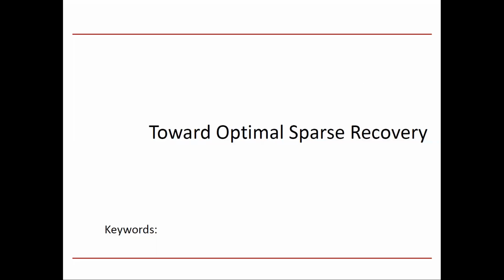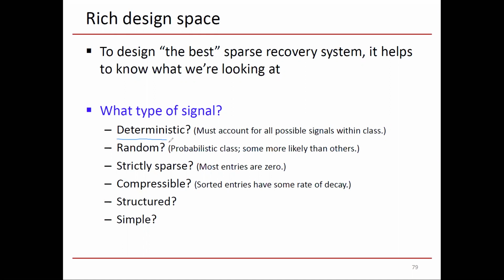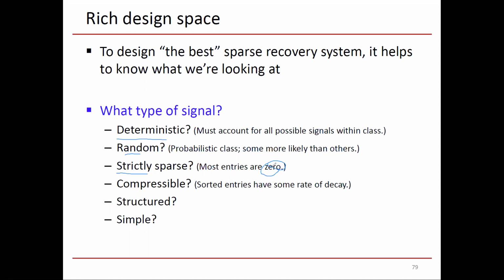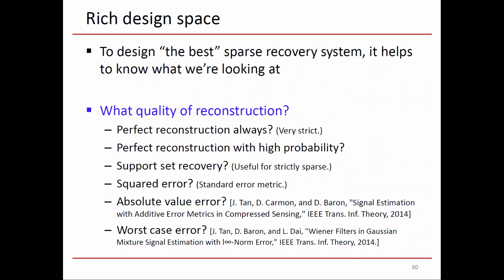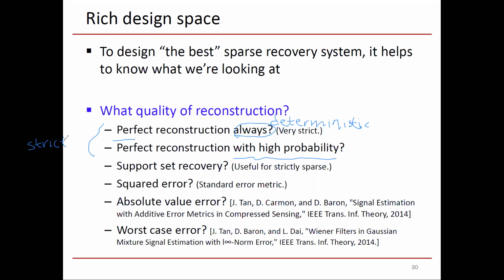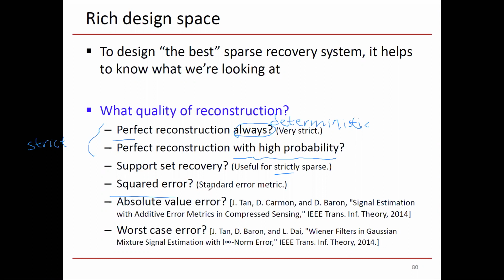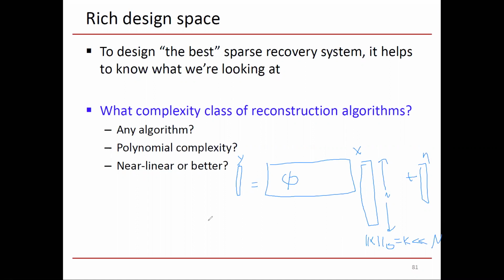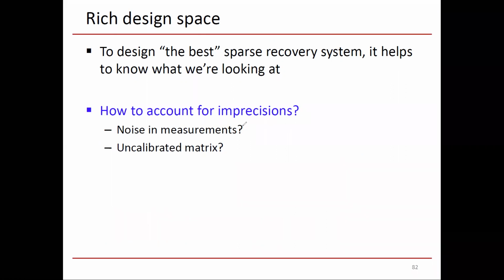Optimal sparse recovery (ECE 592 Module 47)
This module moves from conventional sparse recovery algorithms toward optimal recovery. But what do we mean by optimality? The design space for sparse recovery algorithms is very complicated, and in order to design "the best" sparse recovery algorithms, we must think carefully that they would be best at. One consideration for optimality is what type of signals we are interested in (e.g., a deterministic class of signals, sparse signals, compressible signals). Another consideration is the quality of reconstruction (e.g., perfect reconstruction, squared error, ell1 error). Next, the computational burden involved in signal recovery can be considered (e.g., we may require that our recovery algorithm uses quadratic computation). Finally, how do we account for imprecisions such as noisy measurements? In summary, there is no single "optimal" recovery approach. Being aware of  our constraints and where we are in this design space, we are more likely to design algorithms that meet our needs.